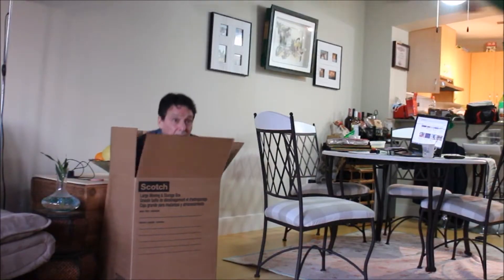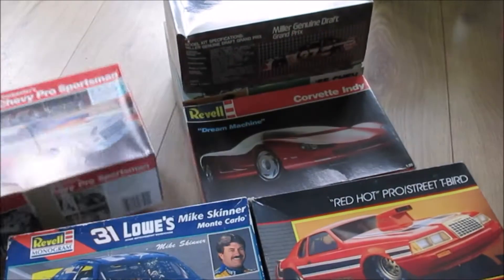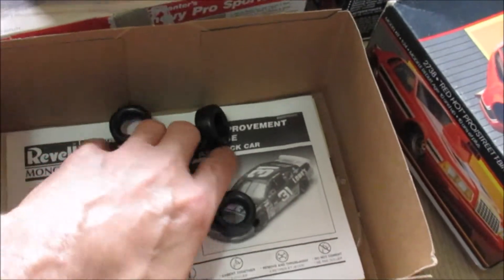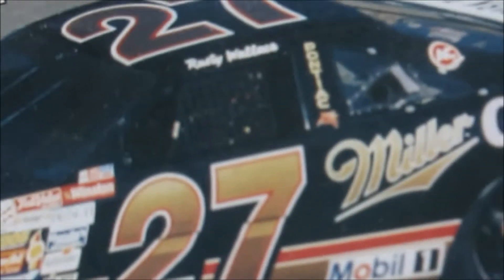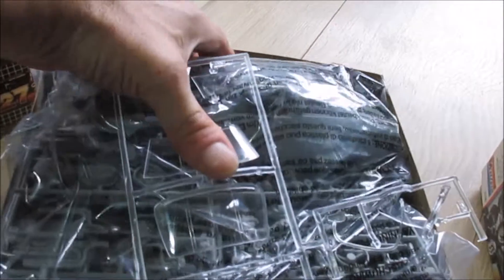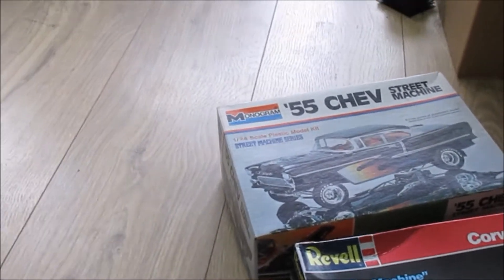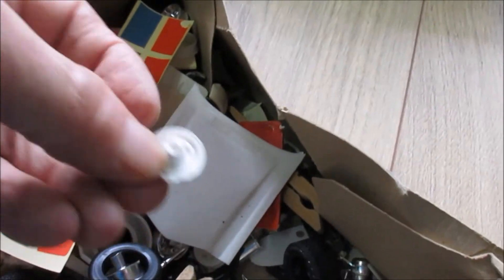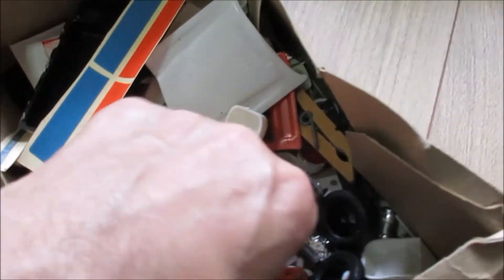Car Model collection buying 2nd part